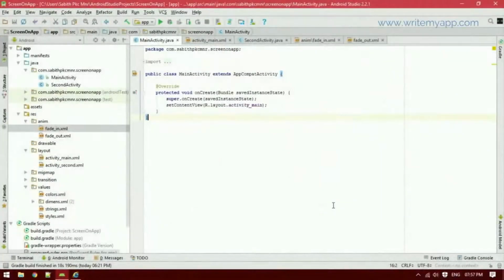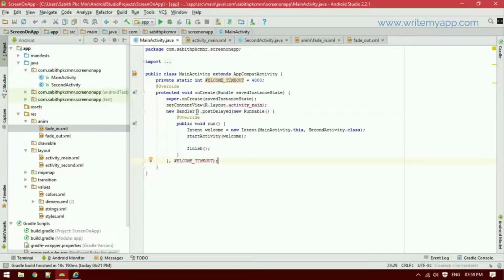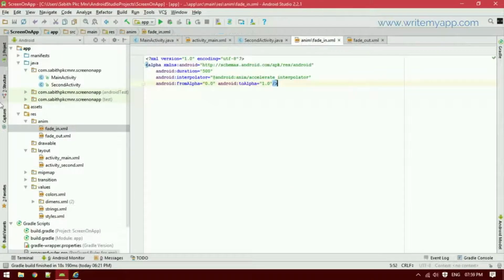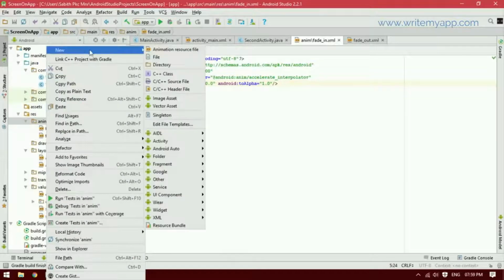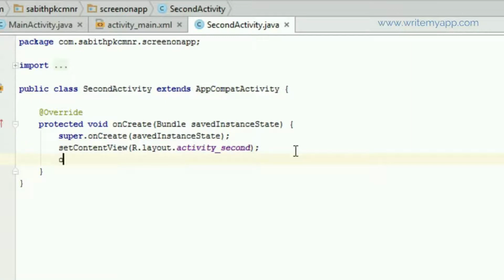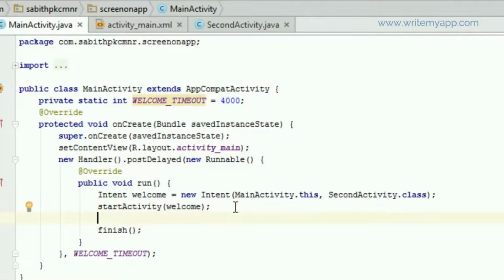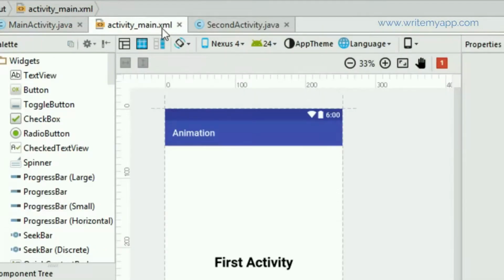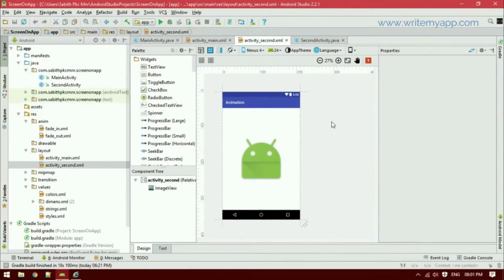How to Add Fade or Any Animation to Android App | Android Studio Tutorial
Hi everyone !

Adding animation for app starting or opening a new activity or anywhere else is highly useful for both attracting more users with interactive layout and also for building powerful apps.

This time we're adding some more features to our app, possibly that is a animation for our android app. We're adding a fade in and fade out animation that really attract users to continue using your apps.

overridependingTransition(int enterAnim, int exitAnim)